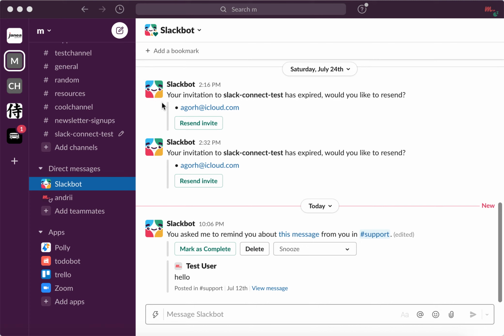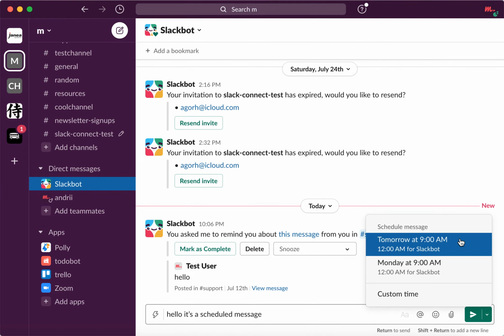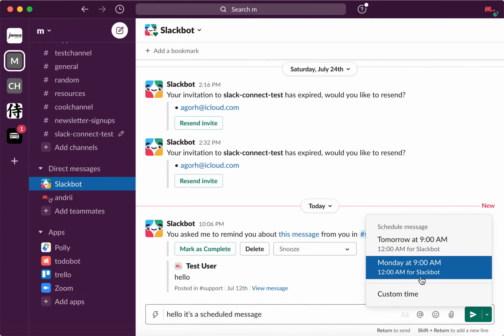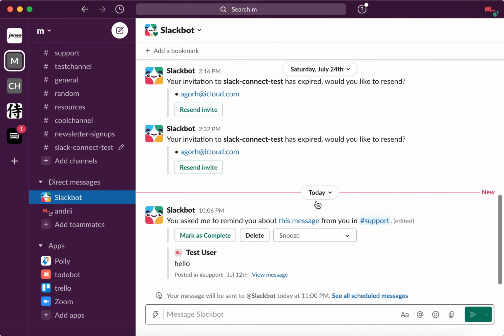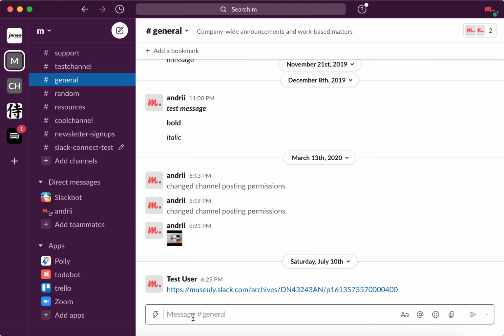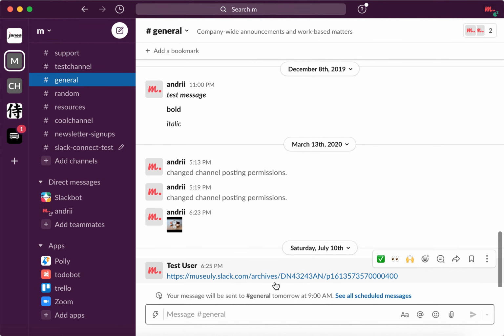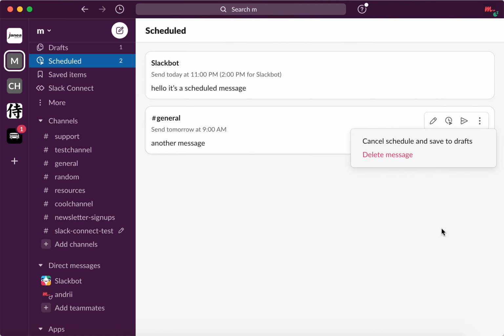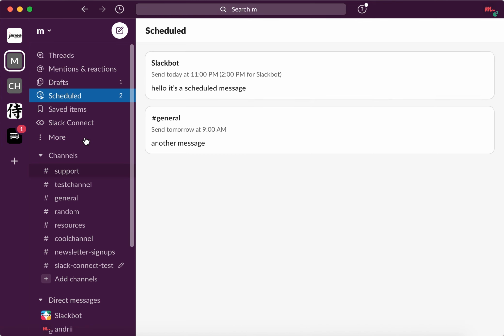How to SCHEDULE MESSAGES in SLACK? Full guide